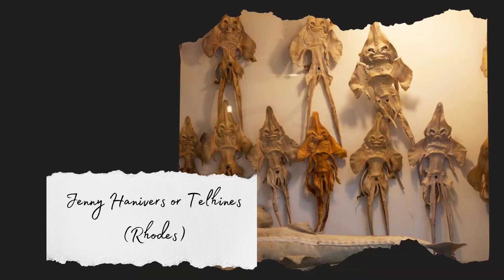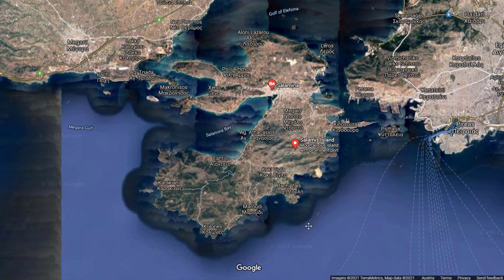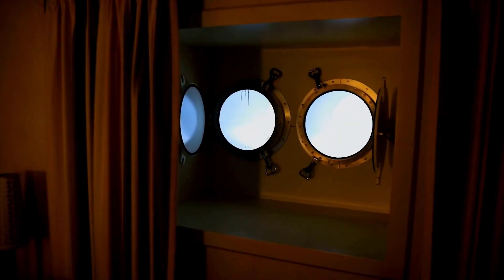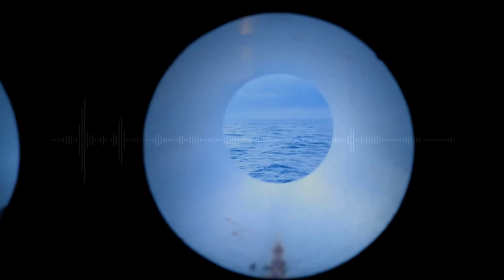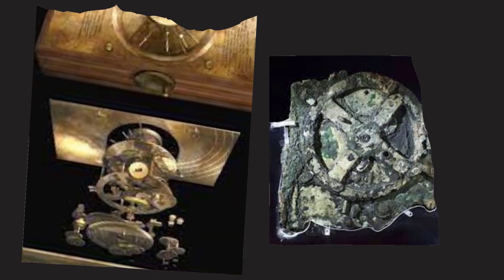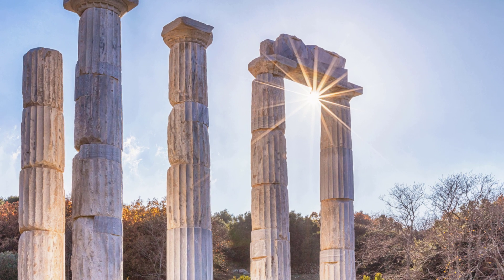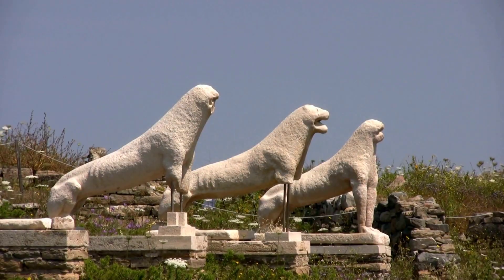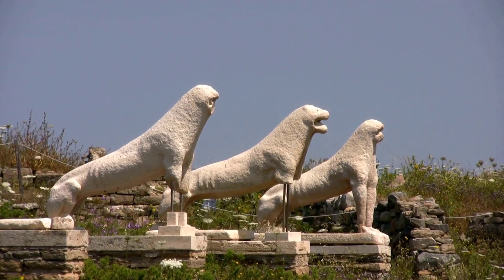Most Mysterious Greek Islands | Mysterious Greece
Six Mysterious Greek Islands | Mysterious Greece | Greek islands are famous for their picturesque villages, aesthetically pleasing architecture, unique landscapes, and crystal-clear waters. But some of these islands are shrouded in mystery. For example, what is the story behind the vampire islands near the island of Skyros? And who were the “sea demons” that scared the locals in the island of Agkistri?

In the last episode of Helinika’s “Mysterious Greece” series, we discovered the most mysterious places in Athens, Greece. Today, we explore a list of six Greek islands that have sparked the interest of archaeologists, historians, and researchers of the unexplained. From Samothraki island in Northern Aegean to the tiny island of Antikythera, Greece is surrounded by legends, myths, and thrills. Stay till the end because no. 1 will surprise you!

The course includes:
-11 downloadable pdfs and resources

TIMESTAMPS
00:00 Introduction
01:05 Agkistri
03:26 Salamis
06:27 Antikythera
08:53 Samothrace
11:54 Vrykolakonisia
14:21 Delos
16:25 Leave your comment!